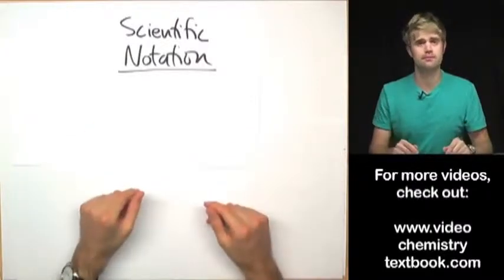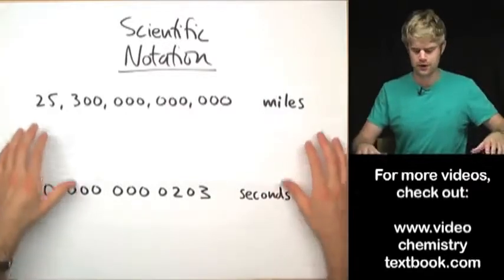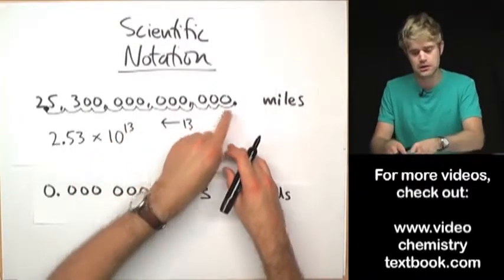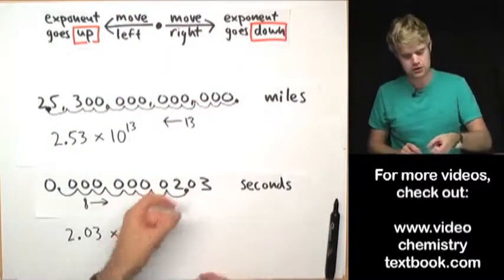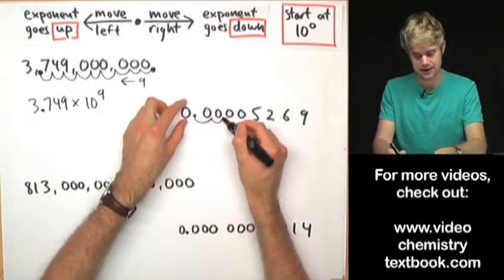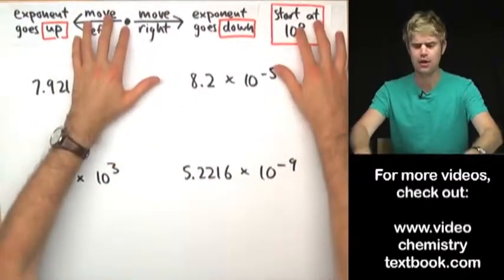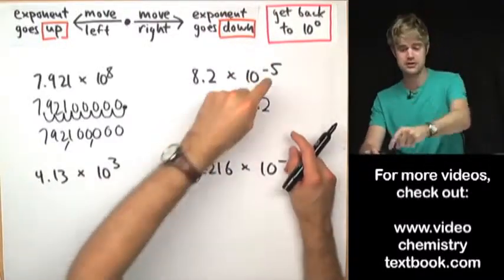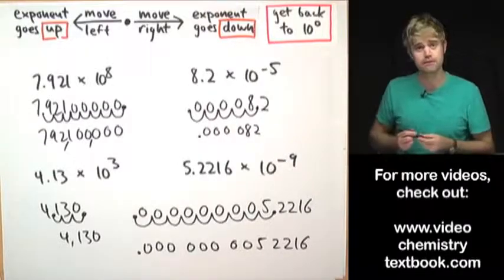Scientific Notation Introduction